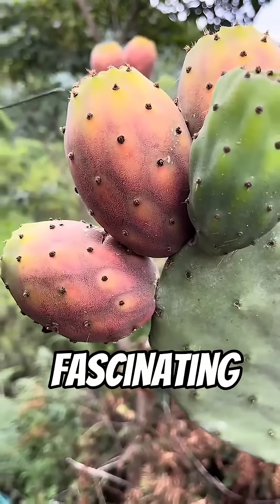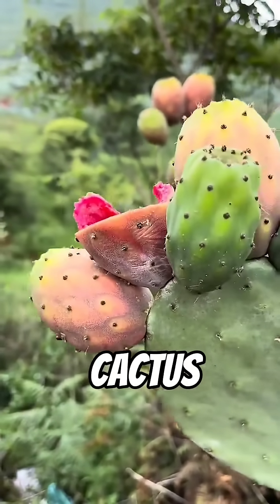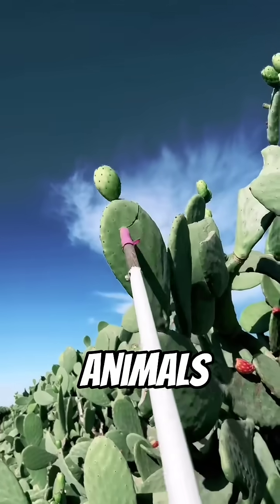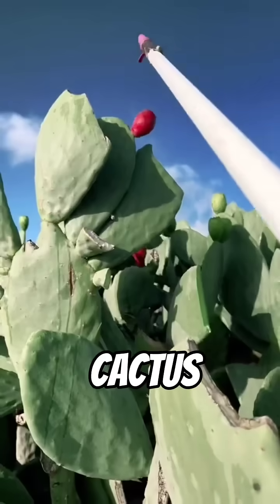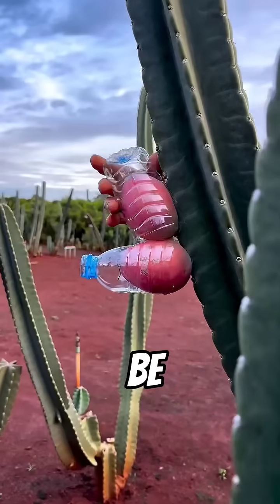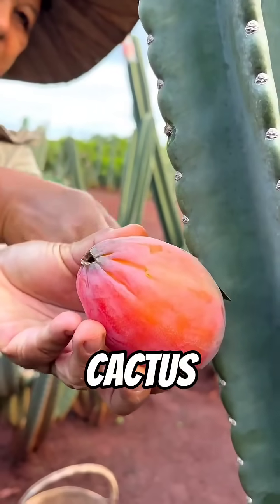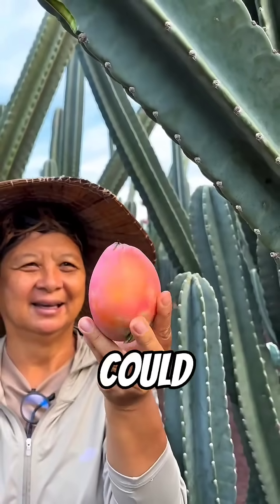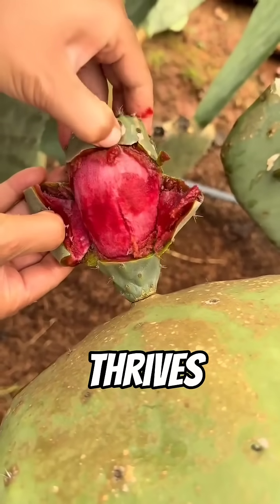Unique Facts About Cactus You Didn’t Know About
The cactus is more than just a desert plant, it’s a true survivor. In this video, discover the amazing facts about cactus plants that make them stand out from every other plant on Earth. Learn how they store water, survive extreme heat, and even help fight climate change. From food and cosmetics to biofuel and soil protection, cacti are becoming a smart investment for farmers around the world.